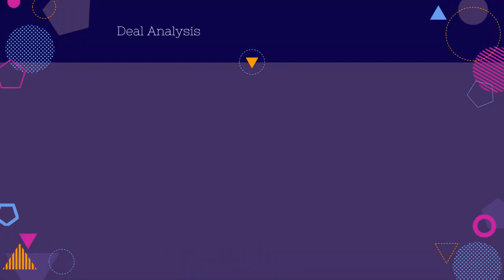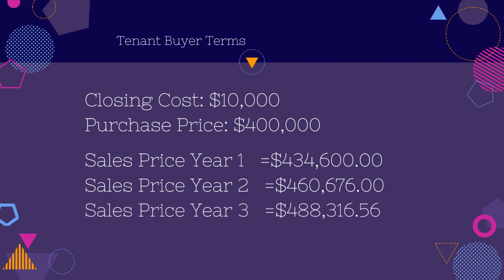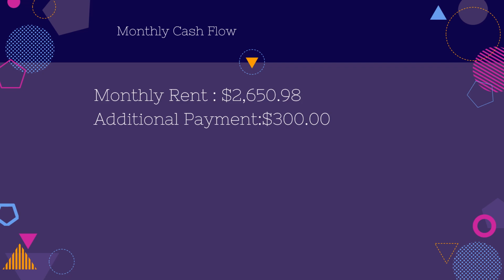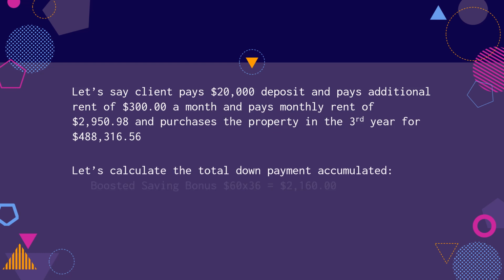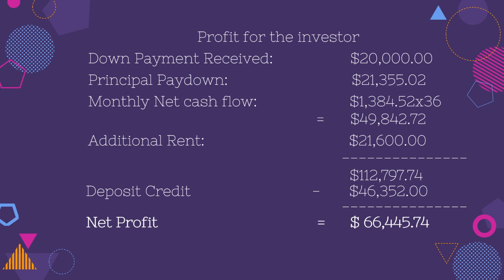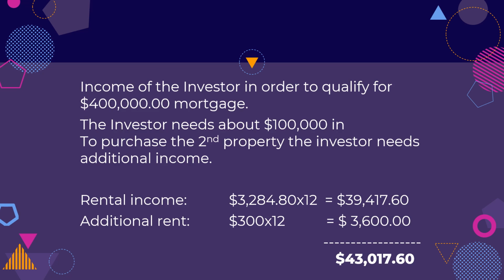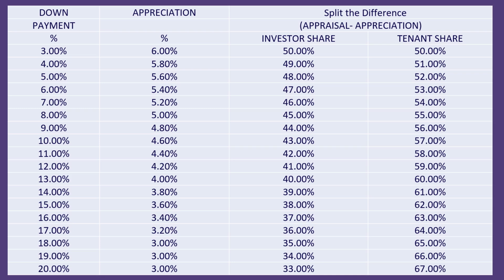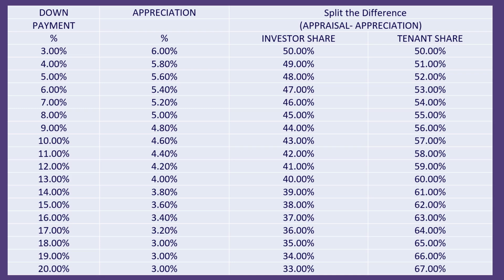How This Automated Lease Purchase System Can Help You Get Out of Debt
Lucrative Deals on Fast Track
5 Steps to Safely Make Substantial Profits per Real Estate Deal Even if You are a Brand New Investor.

Automated Lease Purchase (ALP) System Case Study 2: High-Return, Low-Risk Investment Model
This case study illustrates the benefits of the ALP system for investors and tenant buyers, using a $400,000 property with a three-year open term. The ALP system offers investors high returns by creating a model with structured profits, consistent cash flow, and flexibility while helping tenant buyers accumulate savings toward homeownership.

Case Study Snapshot
Property Price: $400,000
Investor Down Payment: $80,000 (20%)
Mortgage: $320,000 at 2% interest over 30 years
Monthly Expenses: Total $1,566.46, covering mortgage, taxes, insurance, and management fees
Tenant Buyer Contributions & Savings Accumulation
Monthly Rent: $2,650.98 base + $300 additional savings = $2,965.98
Monthly Cash Flow for Investor: $1,384.52
Savings Boost: Extra rent contributions encourage tenant buyers to save more, with bonuses for higher monthly payments.
Investor's Projected Financial Returns
Monthly Cash Flow: $1,384.52 x 36 months = $49,842.72
Principal Pay Down: $21,355.02
Additional Rent Savings ($600/month extra): $21,600
Total Income Accumulated: $112,797.34
Net Profit after Tenant Credit: $66,445.74
ROI: 110.74% over three years (~36.9% annually)
Additional Income & Flexibility Benefits
ALP Advantage: Each ALP property increases positive cash flow, helping investors maintain a favourable debt-to-income ratio essential for future property purchases.
Appreciation Split: If the property's value rises beyond the expected appreciation, profits are shared with the tenant-buyer, enhancing tenant savings and investor returns.
Market Flexibility
The ALP system allows for flexibility if market conditions change. For example, if property values dip, tenant-buyers can extend the agreement, allowing the market to recover while keeping the investment profitable for all parties.

Conclusion: The ALP System's Dual Benefits
The ALP model provides investors a high-return, low-risk structure, producing steady cash flow and adaptable options. Tenant buyers gain a supportive pathway to ownership, aligning their goals with investor profits, making the ALP system a win-win in fluctuating markets.

5 Steps to Safely Make Substantial Profits per Real Estate Deal Even if You are a Brand New Investor.